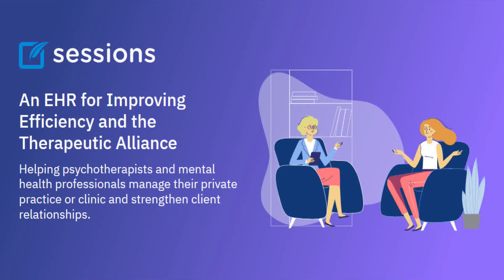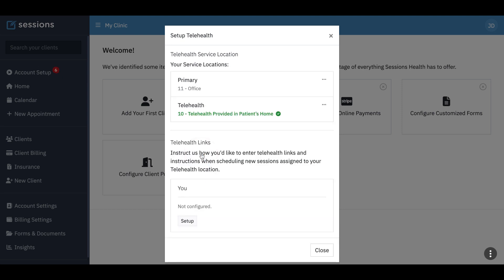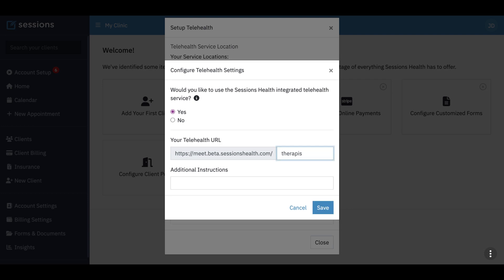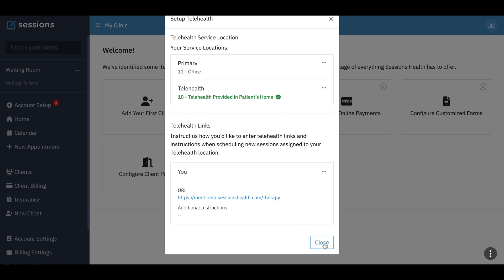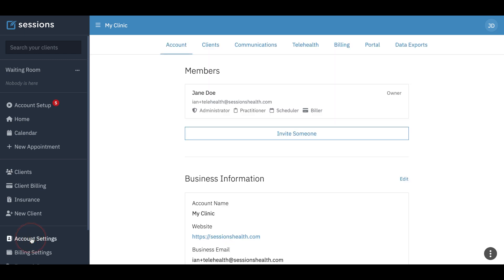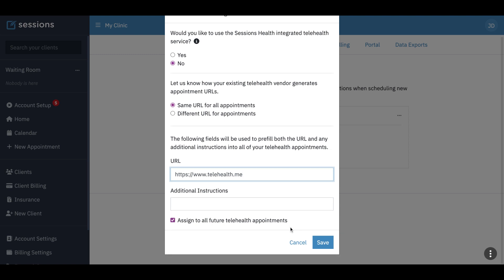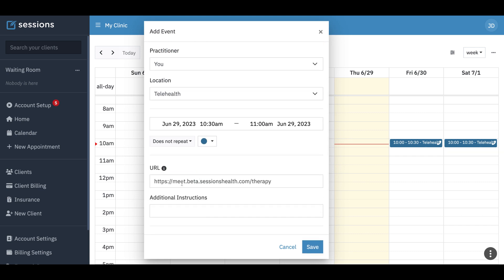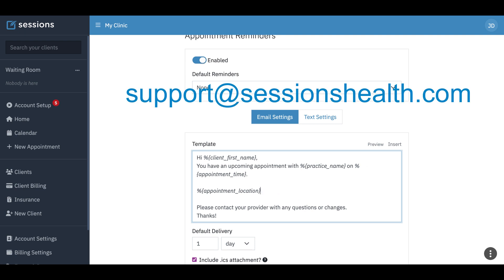Telehealth Setup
This video orients you to setting up telehealth in Sessions Health